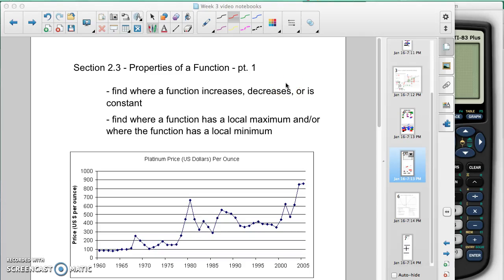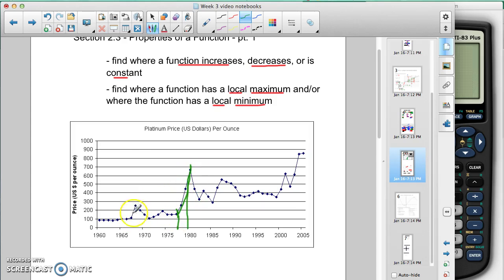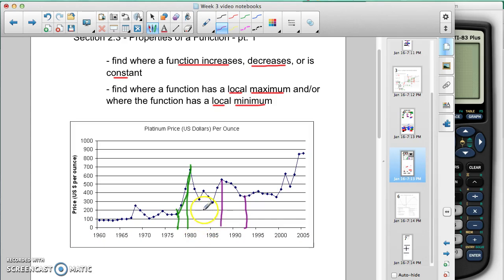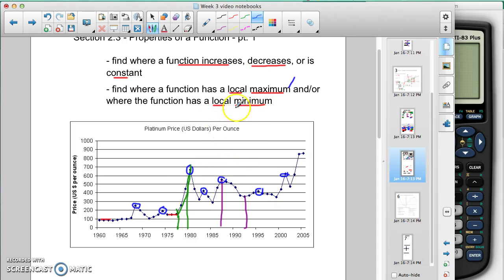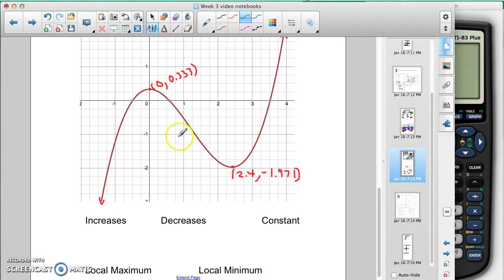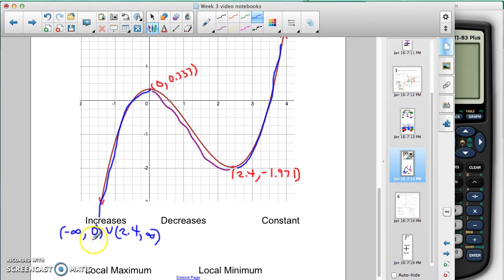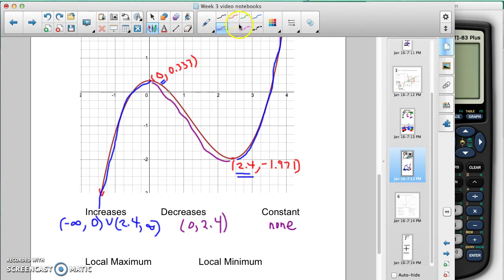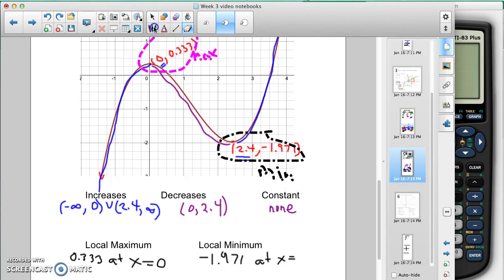Section 2.3 - Properties of Functions - pt. 1